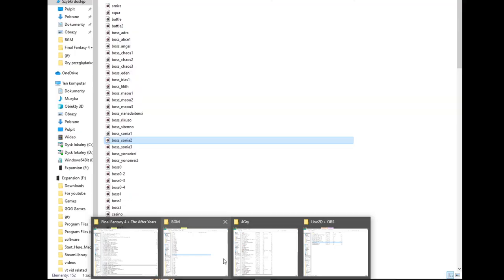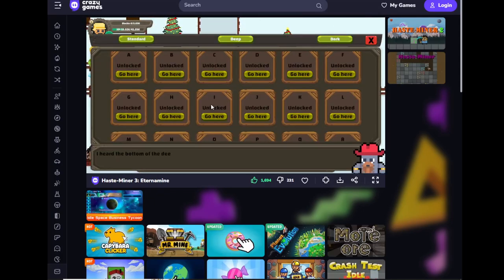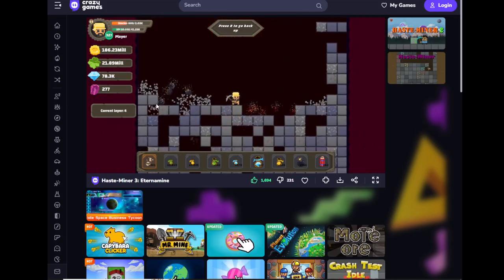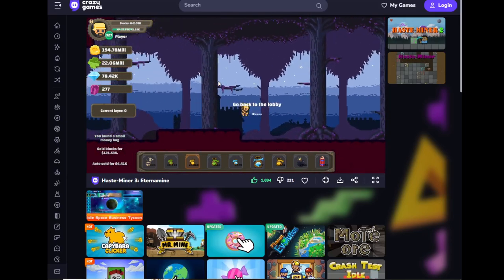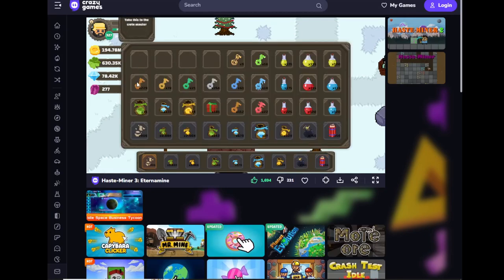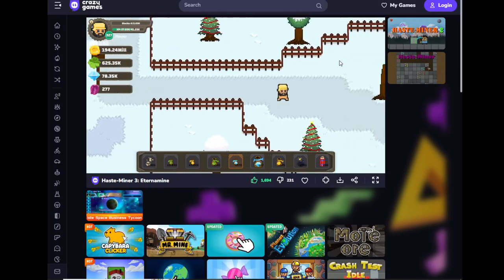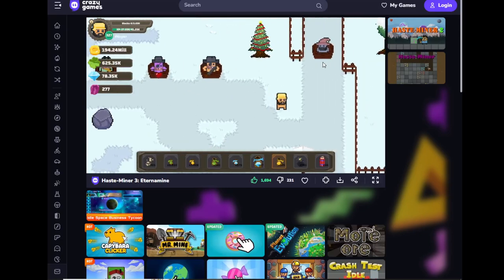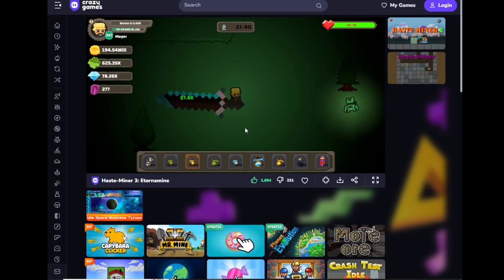chill time while breaking HASTE MINER 3 - Eternamine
This is truly chill if you go automatic route,what do i mean? Watch this video here on youtube and future ones to find out.